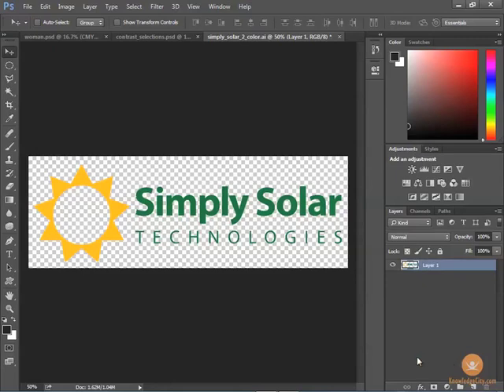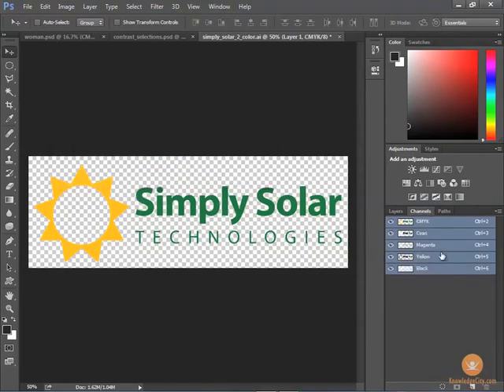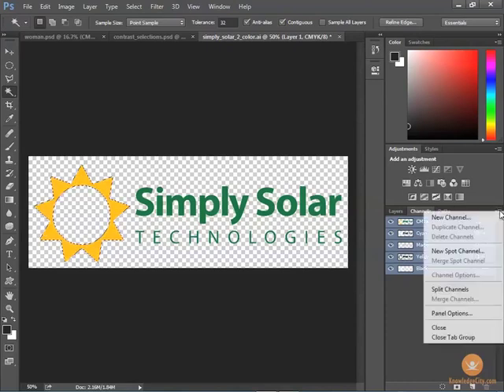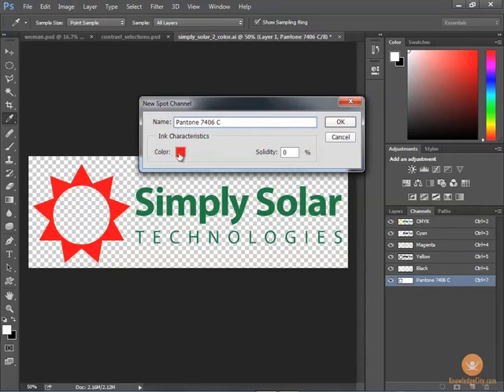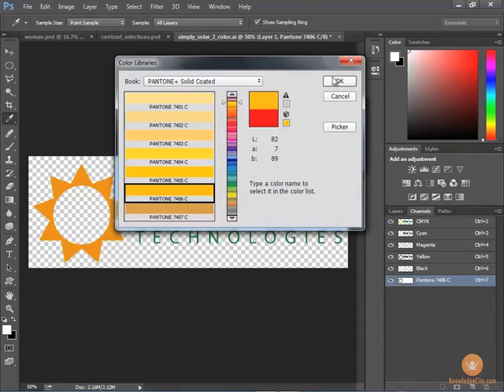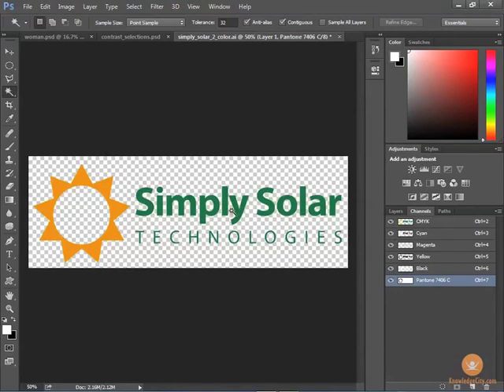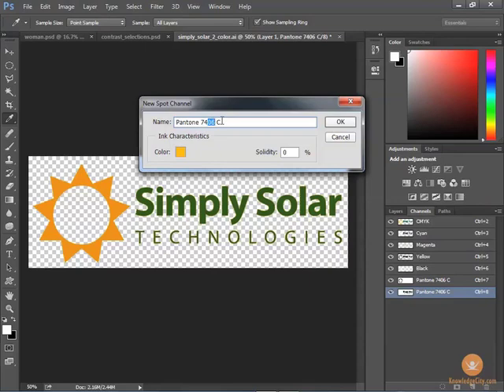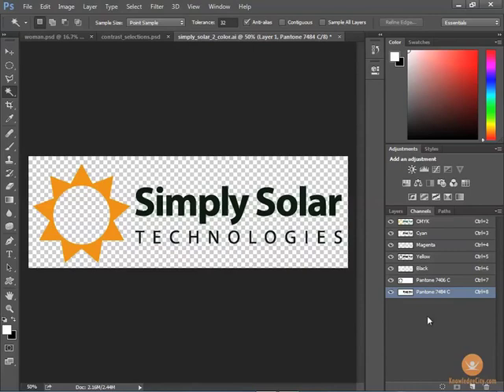Spot Color Channels in Photoshop Creative Cloud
Branding is an essential element of any business, which makes choosing the right colors for a logo an important decision.  Working with spot colors in Photoshop will give you best results.  In this course, you will learn to select spot colors, create new spot channels, and set up your logo for print.  Make your logo design worry-free.

Course Lessons:
Welcome
Introduction
Overview
Preferences
Overview
General and Interface
Performance
Cursors, Transparency, and Gamut
Units and Rulers, Guides, Grid and Slices
Channels Panel
Overview
Color Channels
Spot Color Channels
Alpha Channels
Using Channels and Levels for Selections
Compositing: Combining Multiple Images
Overview
Adding Multiple Image Layers into One File
Applying Selections
Transforming
Feathering Edges
Using Blending
Adjustments
Overlay Layers
Layer Comps Panel
Overview
Creating States
Updating
Integration
Filters
Overview
RGB and CMYK: Available Filters
Smart Filters
Camera RAW
Camera RAW Tools
Camera RAW Settings
Liquify
Filter Gallery
Blur
Sharpen
Working with Type
Overview
Fonts
Typekit
Type Workspace
Type Tool
Character Panel
Paragraph Panel
Character and Paragraph Styles
Type Warping
Type Mask Tool
Type as A Clipping Mask
Convert Type to Shapes
Rasterizing Type Layers
Missing Fonts
Packaging
Working with Vectors
Overview
Tool Mode: Shape, Path, and Pixels
Shapes
Path Selection Tool
Direct Selection Tool
Operations
Pen Tool
Breaking Handles
Tracing a path
Using the Pen to Make Selections
Paths Panel
Exporting
Advanced Brushes
Overview
Painting Workspace
Brush Presets Picker
Loading and Saving Brushes
Making your Own Brush
Brush Options Panel
Mixer Brush
Overview
Mixer Brush Tool
Working with Dry Brushes
Working with Wet Brushes
Loading and Cleaning the Brush
Converting a Photo to a Painting
History Panel
Overview
Setting the number of states
Panel options
Snapshots
Art History Brush
Finalizing a File
Overview
Archiving
Protecting Type
File Info
Changing Color Modes
Save As
Packaging
Printing
Conclusion